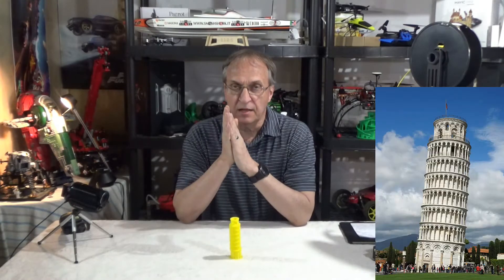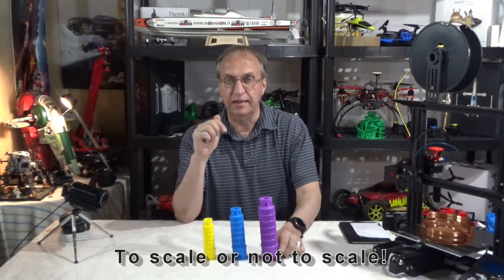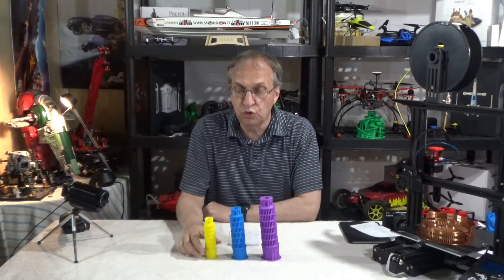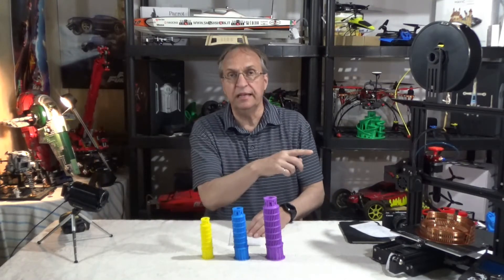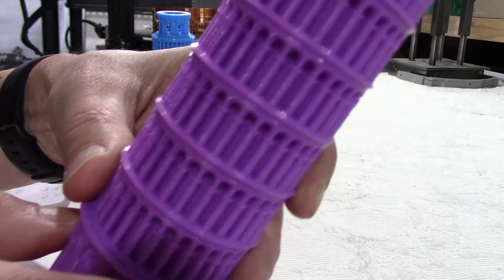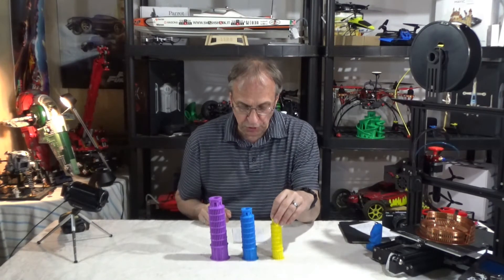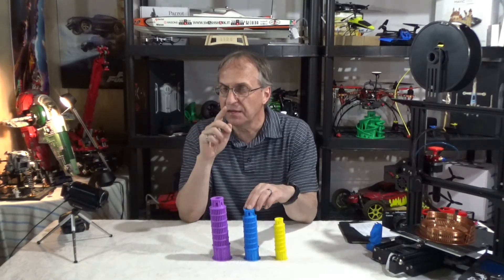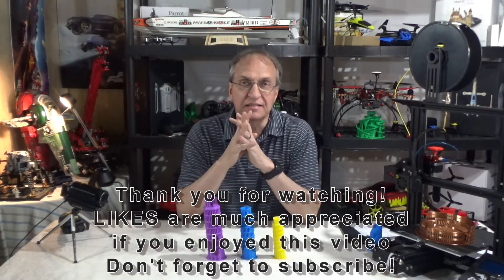Ender-3 3D printing | Tower of Pisa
Another very nice model from myminifactory.com, the leaning tower of Pisa!  This is a very nice model to print with a colored filament and it is an easy project since no supports are required.  I did three prints at difference scales to see the overhang print quality I could get with my Ender-3 printer.  There is also a nice little intro by Vector.  I hope you enjoy and thank you for visiting my channel.

Don't miss my other videos on 3D printing.  Remember that LIKES are much appreciated if you enjoyed this video.